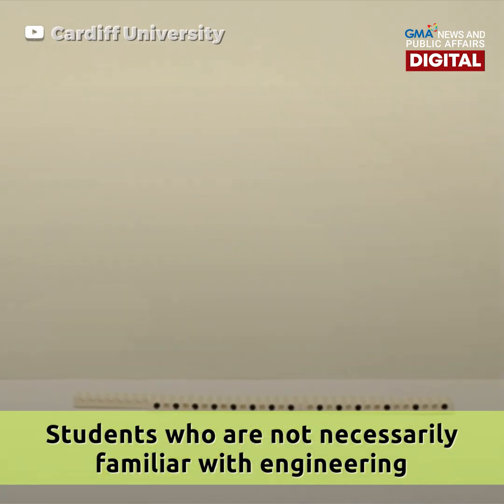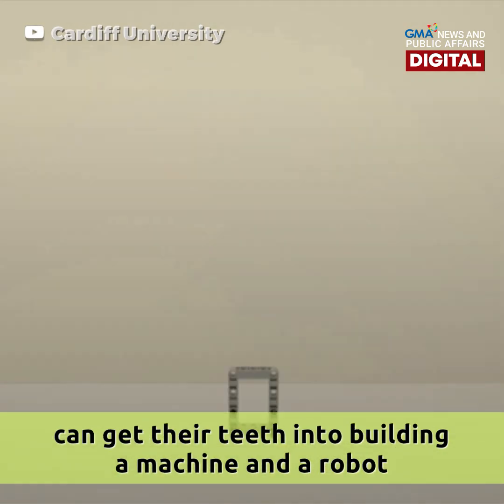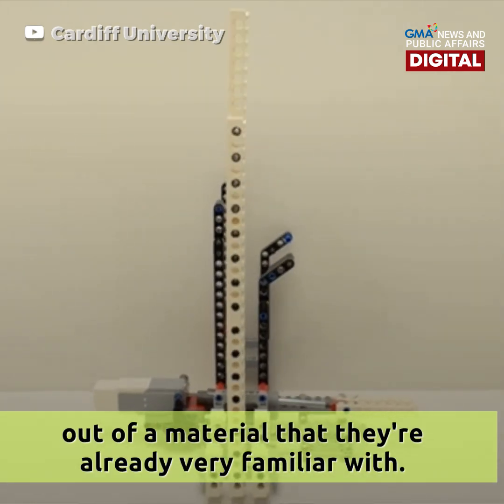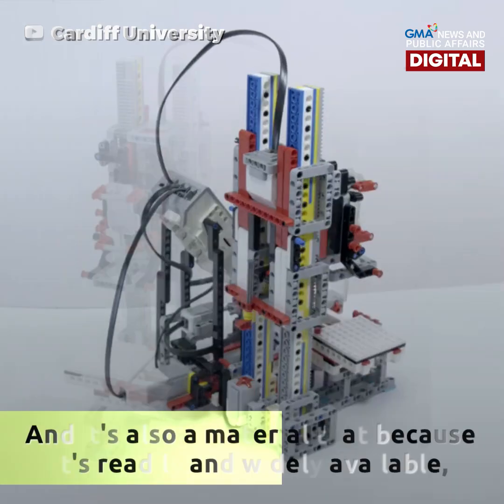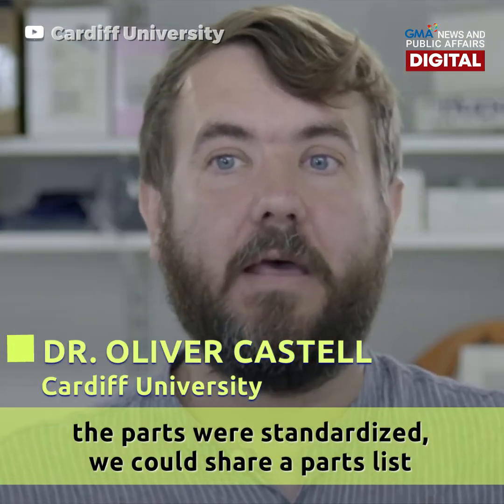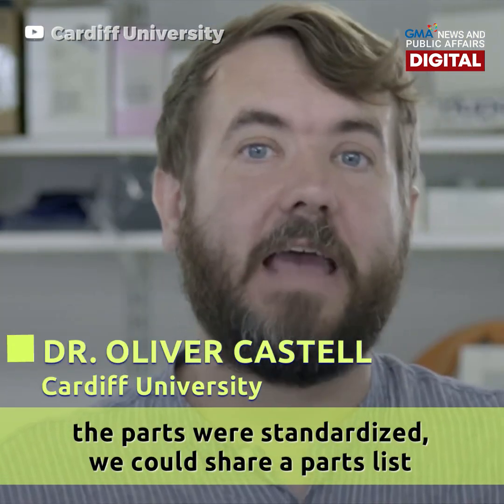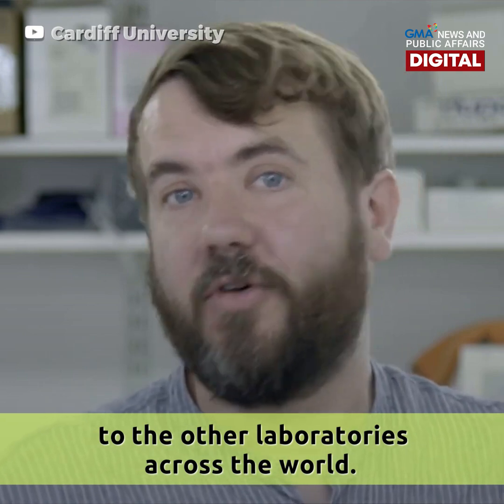Lego machine can grow human skin | NEXT NOW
Ang Lego bricks na paboritong laruan ng maraming bata, ginamit ng mga siyentipiko para makabuo ng machine na kayang gumawa ng balat ng tao!

At ‘di tulad ng ibang bioprinters na ubod ng mahal, ang halagaw raw nito ay aabot lang sa halos P35,000! Panoorin ang video.